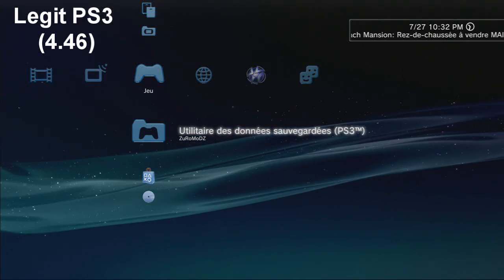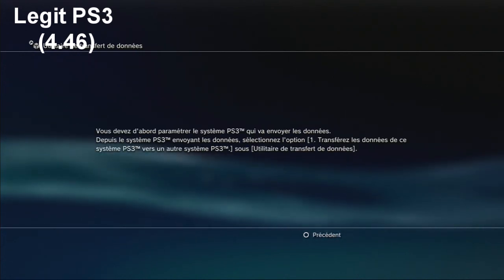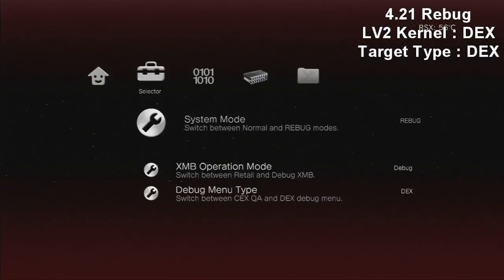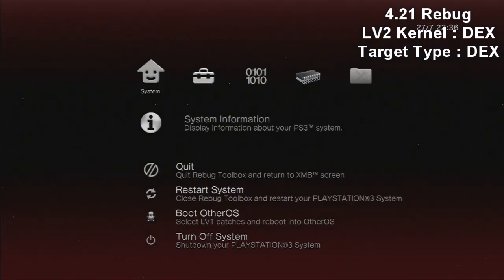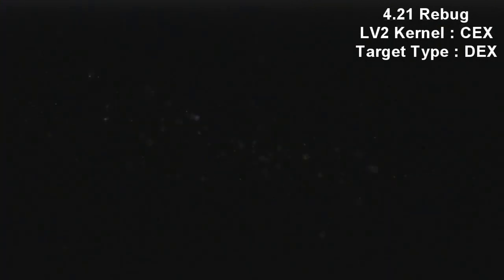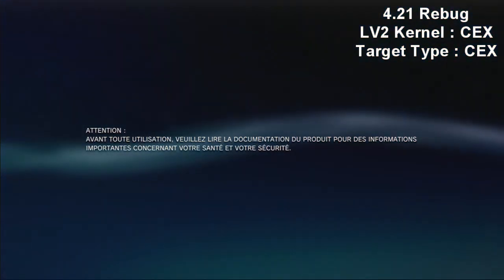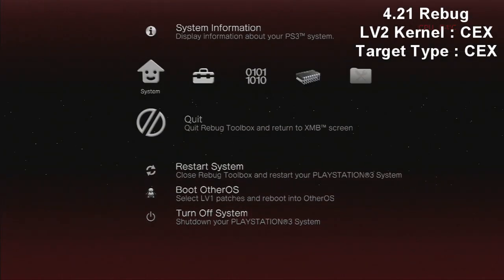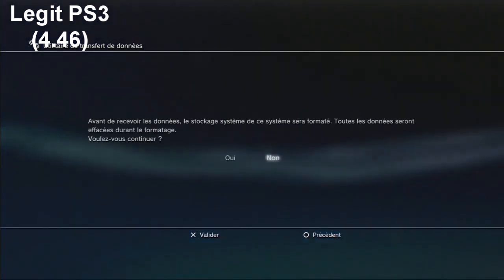How to Data Transfert from your 4.21 Rebug to your legit PS3 (4.46+)|Voice Tutorial|{ZM}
Open it !
Wassup! Here i will show you how to data transfert from your 4.21 rebug (On DEX) to your legit ps3. Its very easy, First you just have to change the Systeme Mode On Normal and the Rebug Menu type for CEX QA (in you rebug tool box). Also you need to switch the Kernel and the target type in your rebug tool box for CEX !
If you have any question please let me know and have a good day !

Drop a Like for my Tutorial ? :)